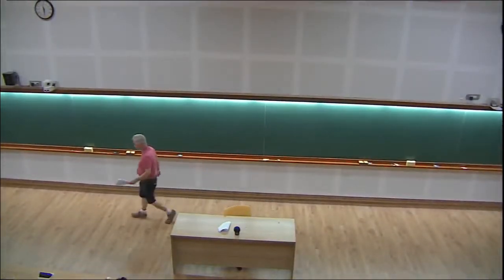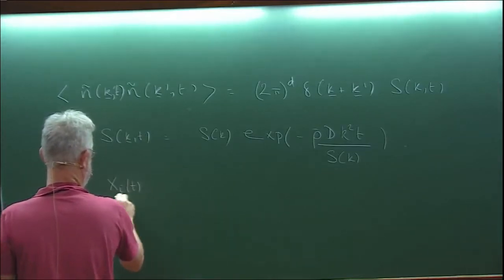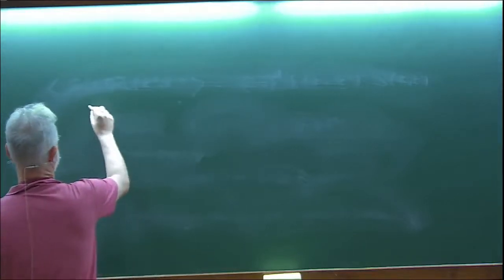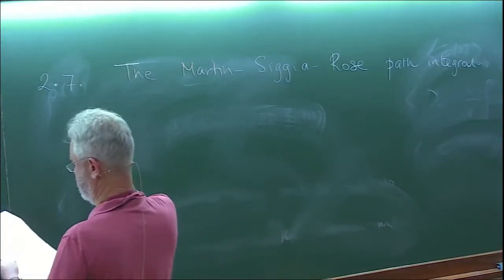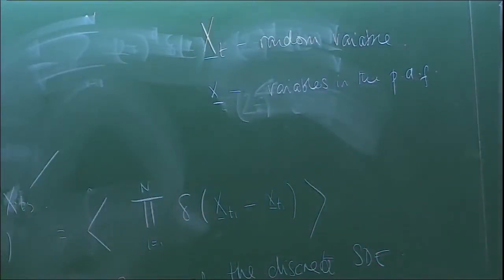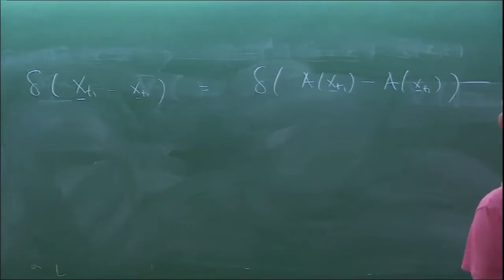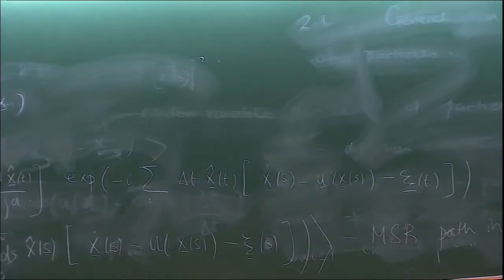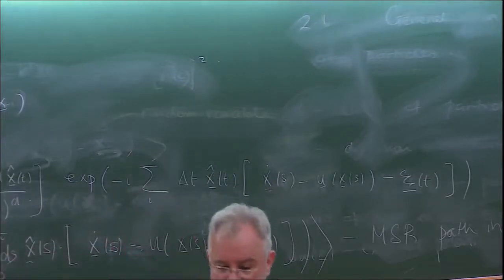Stochastic density functional theory....(Lecture 04) by David Dean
ORGANIZERS: Abhishek Dhar and Sanjib Sabhapandit

DATE: 27 June 2018 to 13 July 2018

This advanced level school is the ninth in the series.

Preparatory​ lecturers by Abhishek​ Dhar​ ​(ICTS) and​ Sanjib​ Sabhapandit (RRI)
Stochastic​ density​ functional​ theory​ for​ interacting​ Brownian​ particles by David​ ​Dean​ (Bordeaux,​ France)
Mechanics​ of​ wrinkling,​ folding,​ and​ crumpling by Narayanan​ ​Menon​ (UMASS,​ USA)
Network Dynamics by Sandeep Krishna (NCBS) and Shashi Thutupalli (NCBS-ICTS)
Quantum​ computation by Peter​ ​Young​ (UCSC,​ USA)
Quantum​ chaos,​ random​ matrices​ and​ statistical​ physics by Arul​ ​Lakshminarayan​ (IIT​ Madras,​ Chennai)
Interacting​ particle​ systems by Anupam​​ Kundu​ (ICTS,​ Bangalore)

0:00:00 Bangalore School on Statistical Physics - IX
0:00:10 Stochastic density functional theory for interacting Brownian particles (Lecture 04)
0:09:59 2.6 Generalisation to different species of particles
0:16:07 2.7 The Martin-Siggia-Rose path integral
0:22:34 Implicit equation
0:48:47 Gaussian random variables
1:01:05 Path integral
1:07:28 SDFT and extension via paths integrals
1:11:35 Continues time Markovian dynamics
1:22:31 Stochastic density functional theory